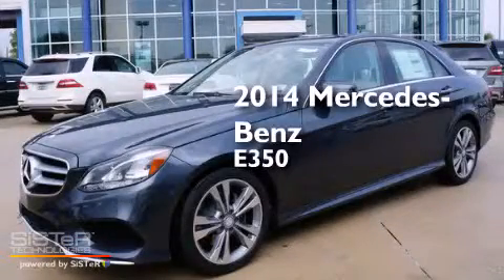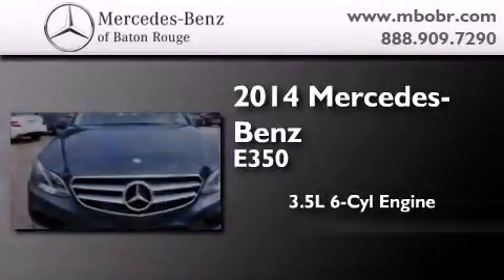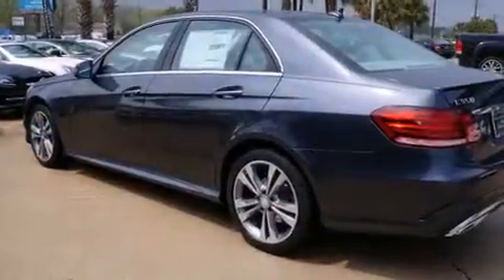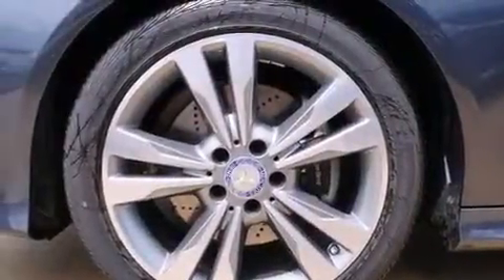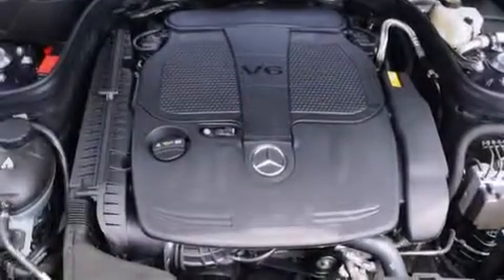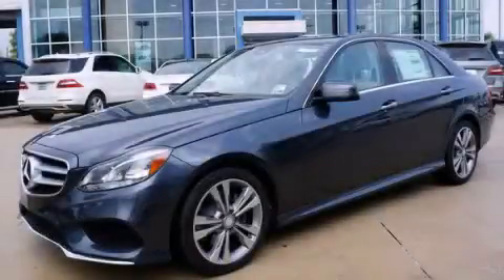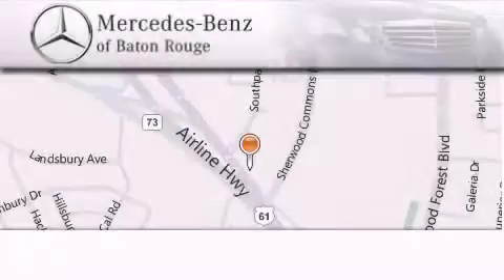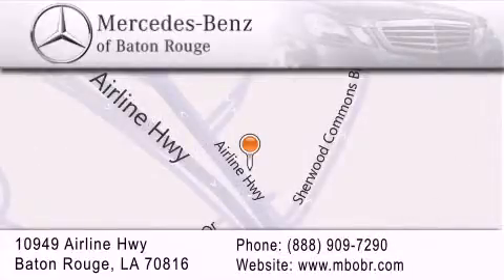2014 Mercedes-Benz E350 Lafayette LA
We've been honored to serve the Baton Rouge LA area , we promise that your experience at our dealership will exceed your expectations ! Year : 2014 Make : Mercedes-Benz Model : E350 Engine : 3.5L V6 Trans . : Automatic Exterior : Steel Grey Miles : 1 Interior : Grey Stock : 14M817 Mercedes Benz of Baton Rouge 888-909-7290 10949 Airline Hwy. Baton Rouge , LA 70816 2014 Mercedes-Benz E350 Baton Rouge LA